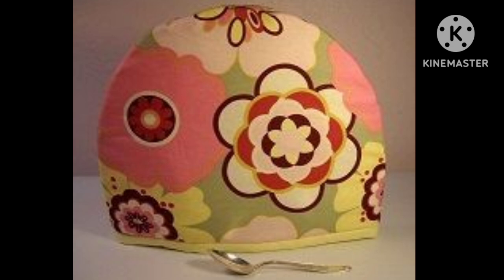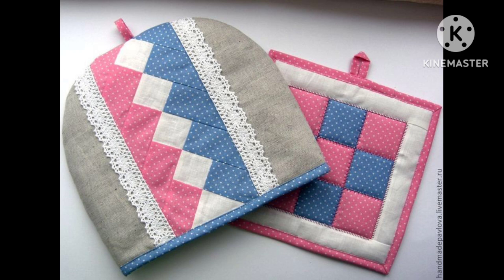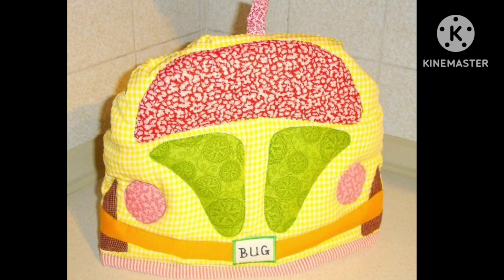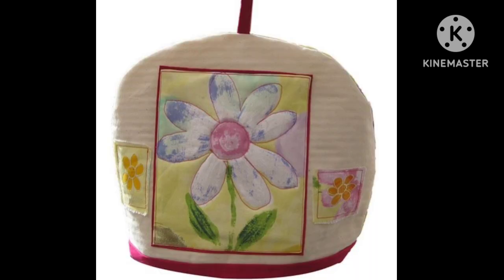💗Lovely eye-catching patchwork handmade tea cozy 🌺